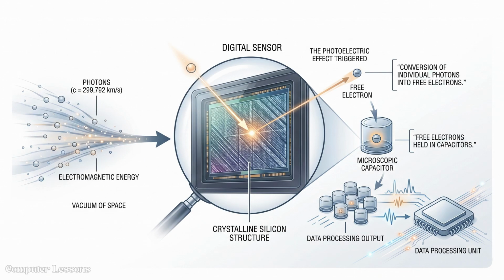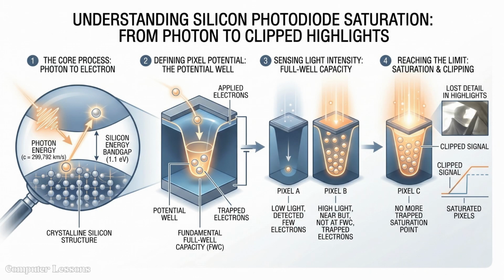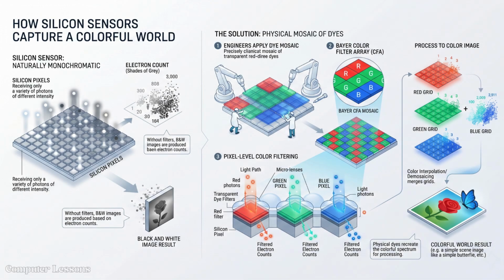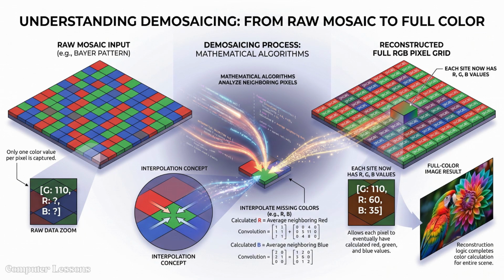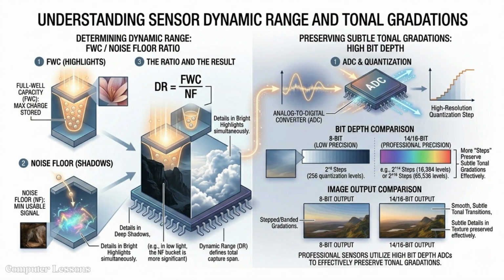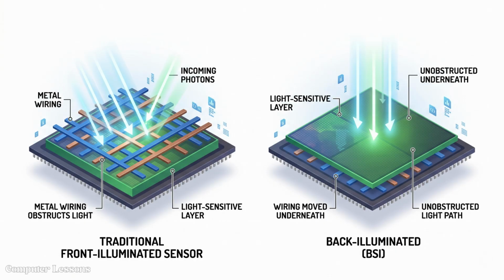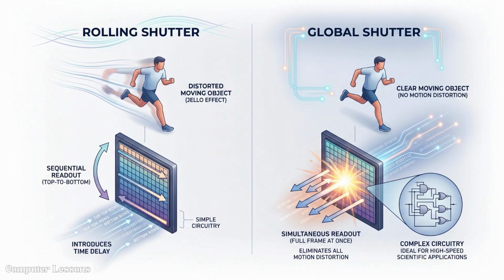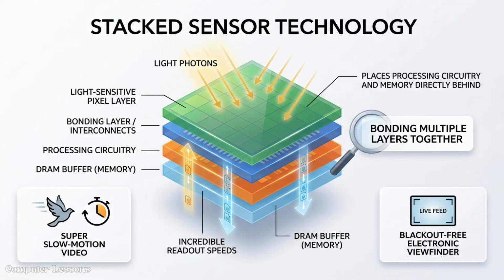Digital Cameras & Image Sensors (CMOS) #35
In this episode of Computer Lessons, we explore the physics and engineering behind digital photography. We dissect the CMOS image sensor, explaining the photoelectric effect, photodiode architecture, and the Bayer Filter Array. You will learn about Analog-to-Digital Conversion (ADC) at the column level, signal-to-noise ratio, and the technical difference between rolling and global shutters. We also cover modern stacked sensors and back-illuminated (BSI) technology that allows our smartphones to see in the dark.